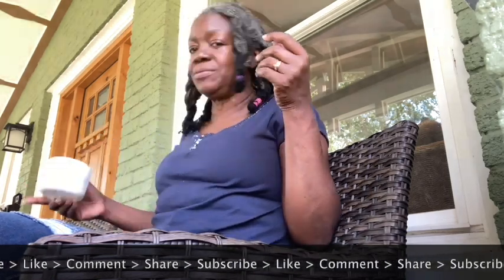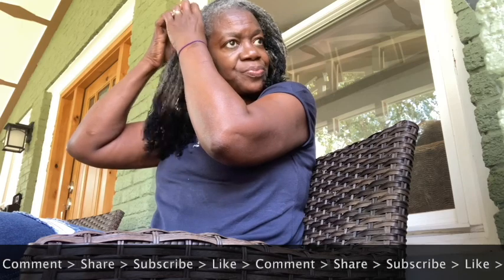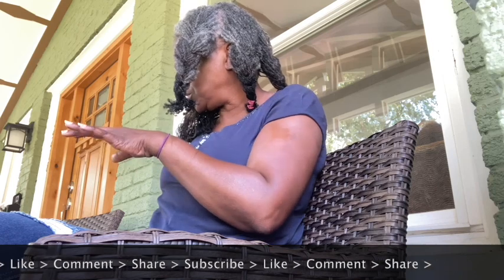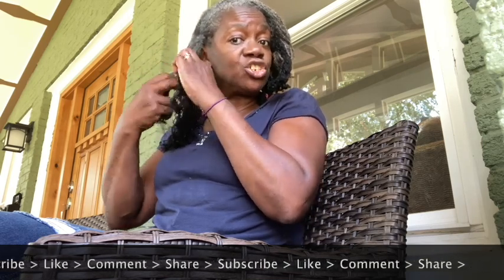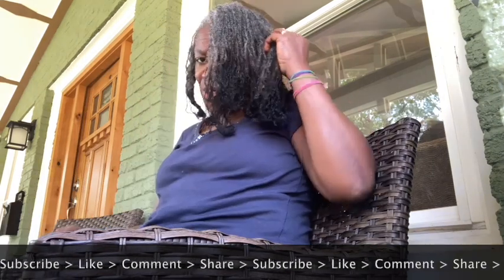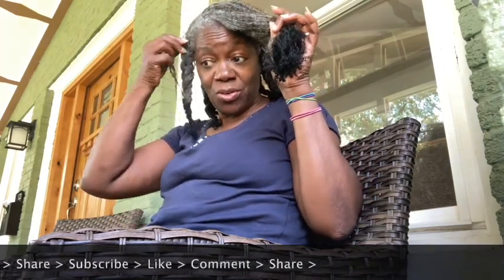New SettingLotion on Sisterlocks Braid Out 384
Thank for being a part of my circle. I also have videos of how to style loose natural hair: braid outs, twist outs, updo, protective styling, etc.

I am excited. I am grateful. I could not do it without you. Let’s contin      aue to walk this journey...

 I have had Sisterlocks for more than 25 months and I am still excited about it. The progress that I see in my hair is quite amazing. Please continue to follow this exciting “Sisterlock Journey”.

I completed a class to learn how to install microlocks and I learned so much more. Thank you to Tanesha Heyward of Embrace Your Beauty Salon for the opportunity and a great experience during the Microlocs Class.

 I appreciate, your response to my previous videos and I am so excited that on March 4, 2020, I celebrated the one year anniversary of my Sisterlocks. I am looking forward to the 2nd anniversary of my sisterlocks.

I don’t know exactly how many Sisterlocks I really have. I have between 413-417  Sisterlocks. 😂😂💯😂😂😂

I have been using Design Essentials Peppermint & Aloe Therapeutics Anti-Itch Shampoo

this journey...together.

4th Retighten August 1
5th Retighten September 21
6th Retighten October 19
7th Retighten November 23, 2019
8th Retighten January 6, 2020
9th Retighten February 11, 2020
10th Retighten March, 24,2020
11th Retightening May, 2020-Cancelled
11th Retightening May-DIY
12th Retightening June 16, 2020
13th Retightening July , 2020
14th September 10, 2020
15th October 16, 2020
16th December 1, 2020
17th January 5, 2021
DIY February 2021
18th March 19, 2022
Lets be Social